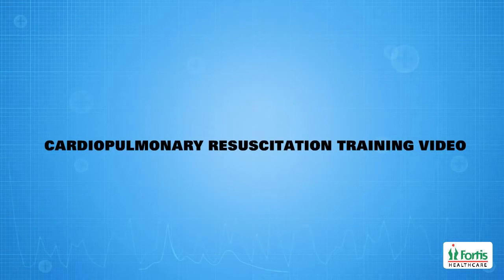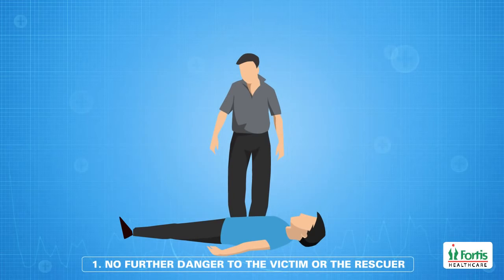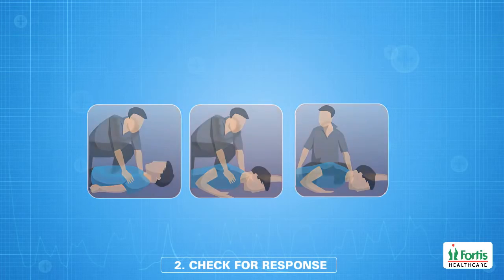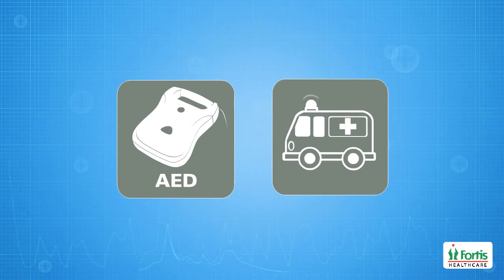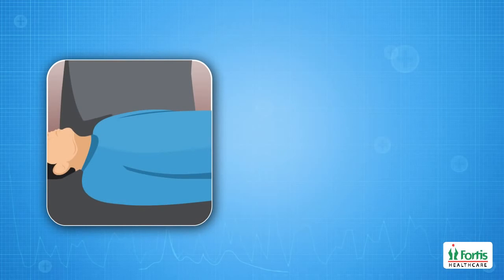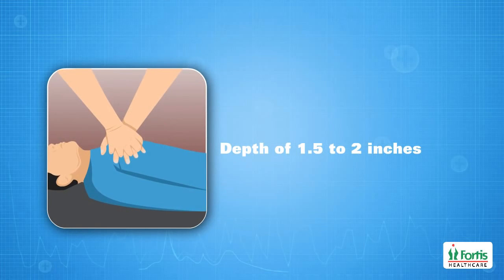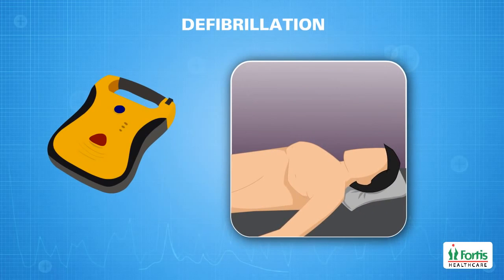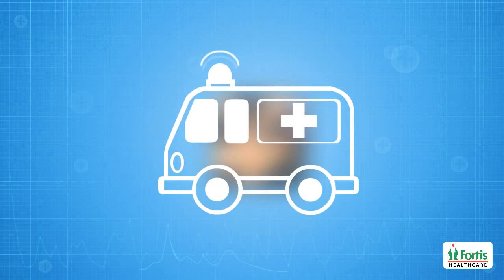Geraldine Yumang Cardio Pulmonary Resuscitation CPR Animation video, Cardiac Emergency, Fortis